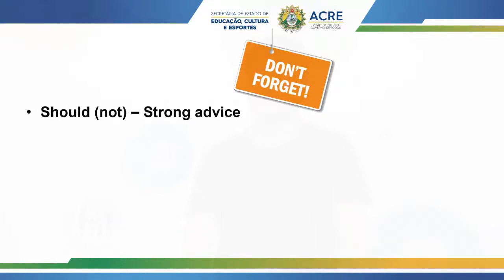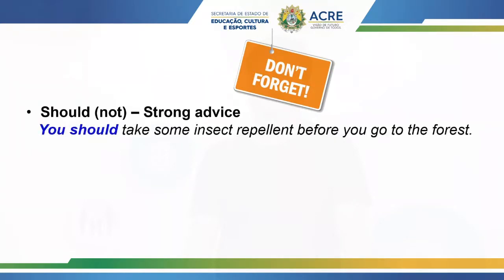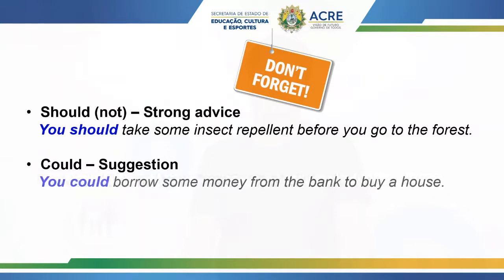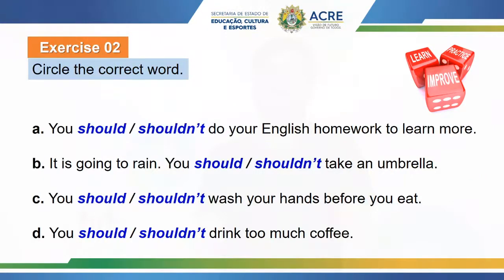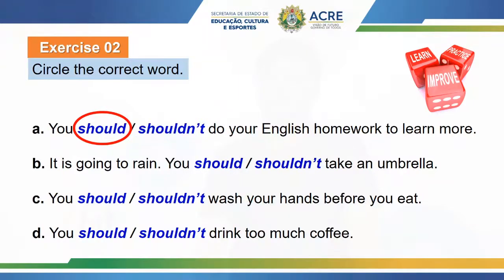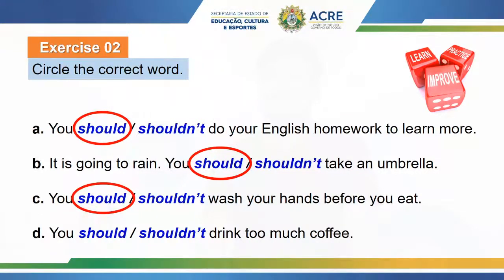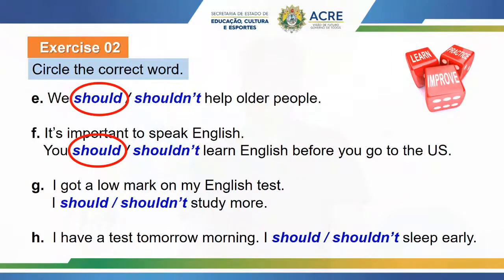Module 4 - Class 02: Advice & Suggestions (Teacher Marcello)